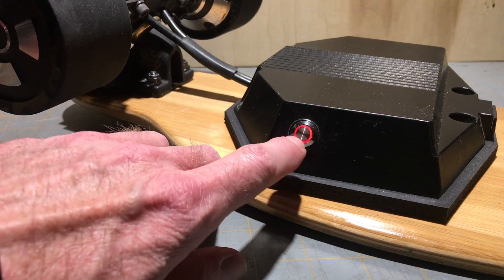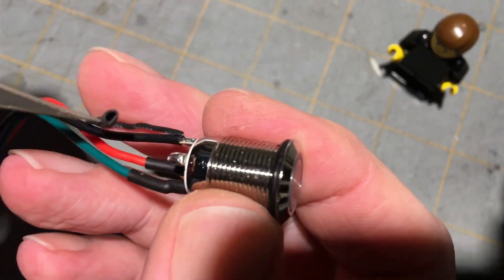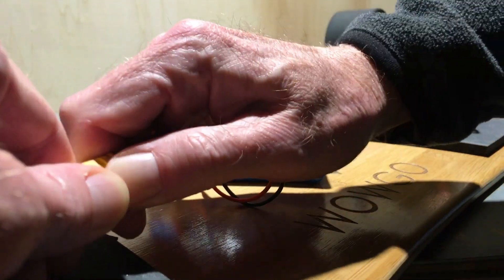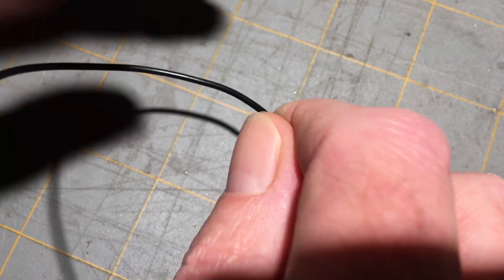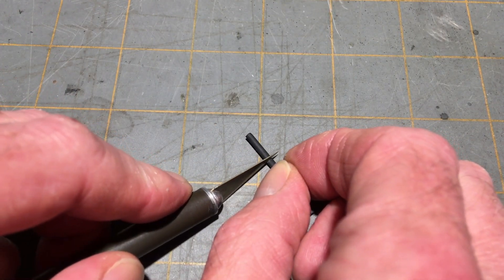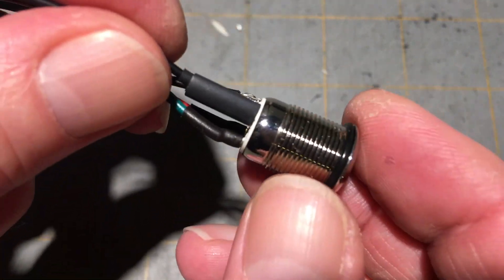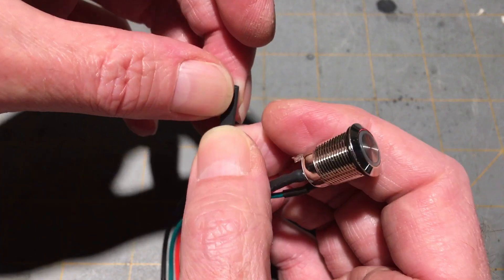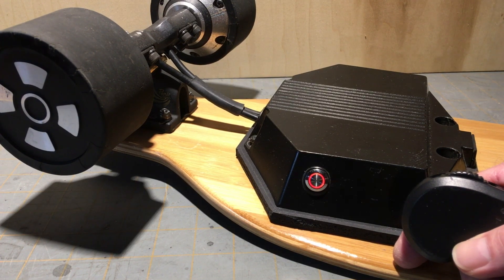Wowgo 2s / Hub-Motor Skateboard Won't Power Up or Off? One Possible Fix.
If you have run into a situation where your board won't power up or power off, it might be due to a broken connection on the power button. This video discusses how to fix it and make the connection stronger.